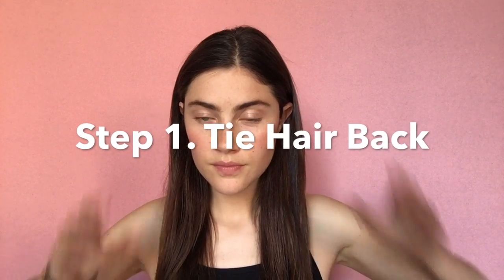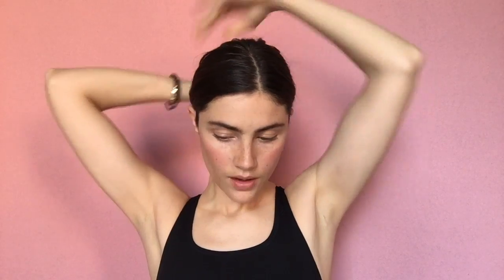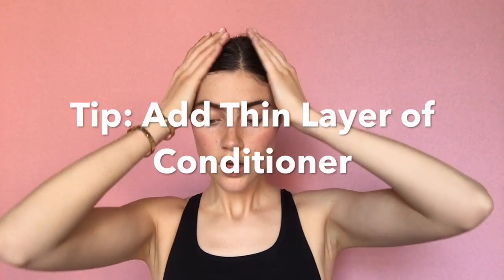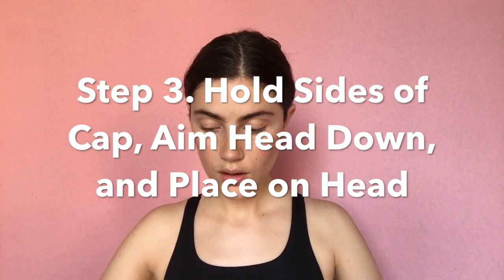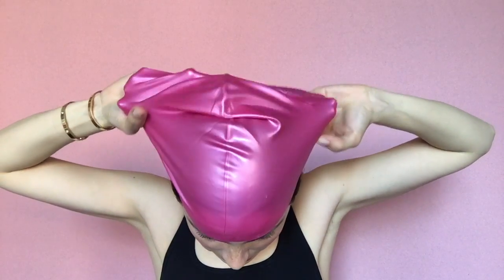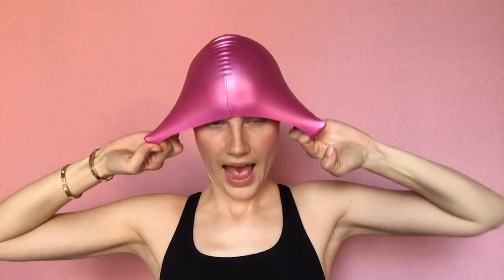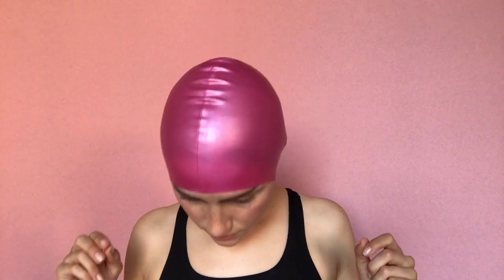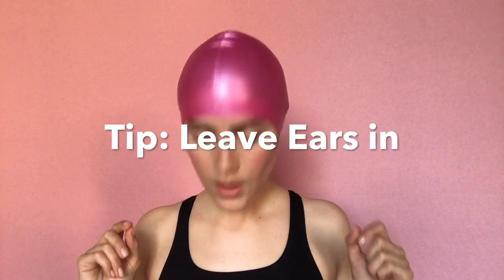America's Sweethart : How to Put on Swim Cap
How to put on a swim cap in 3 steps.